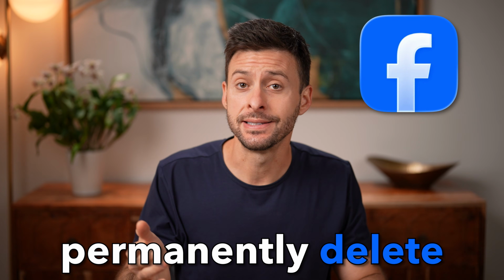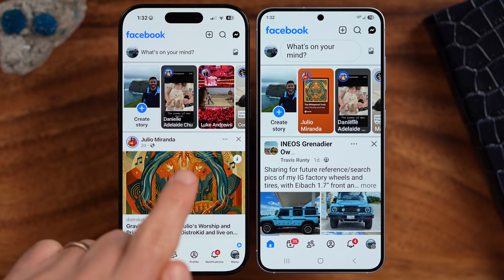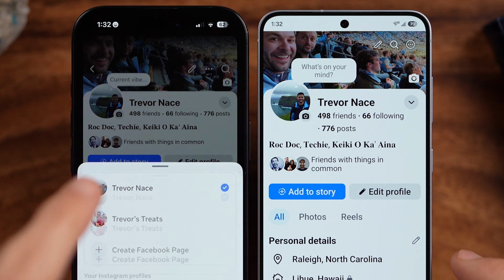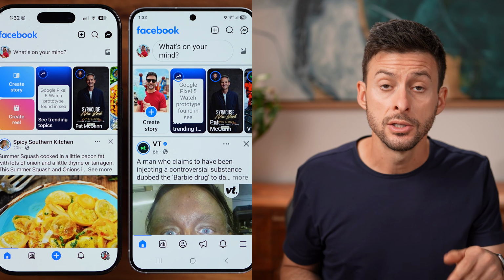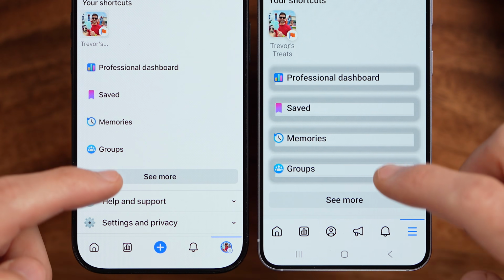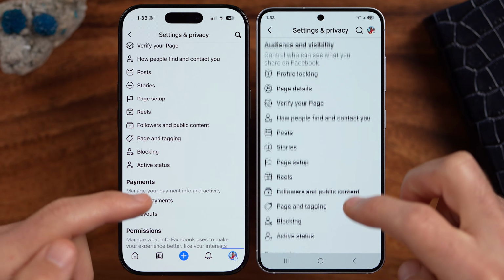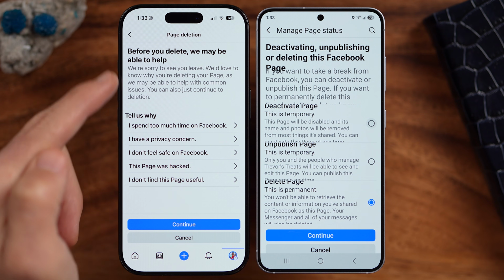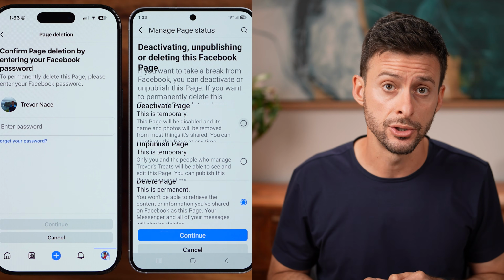How To Permanently Delete Facebook Page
You can easily permanently delete a Facebook Page by following along with these steps.